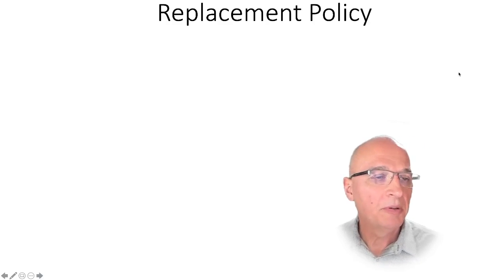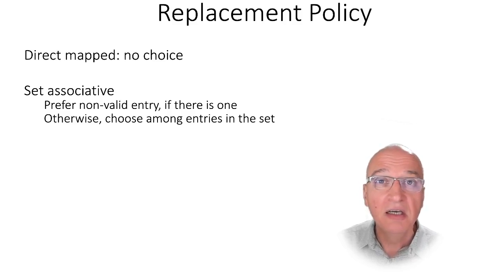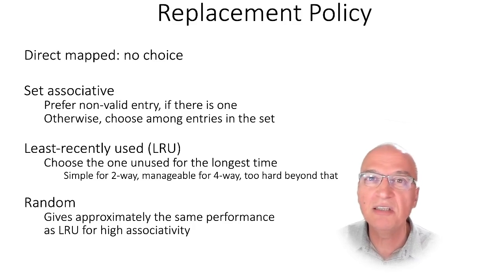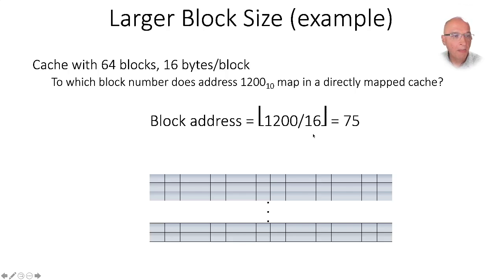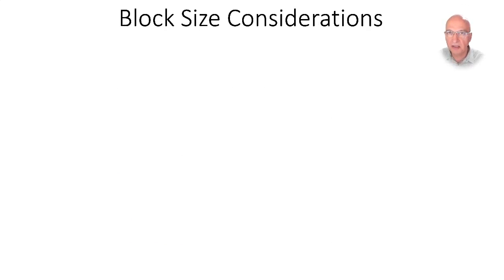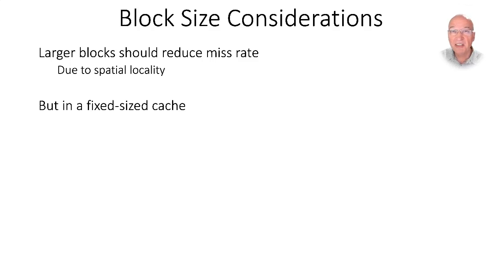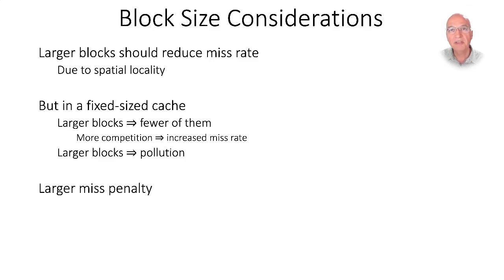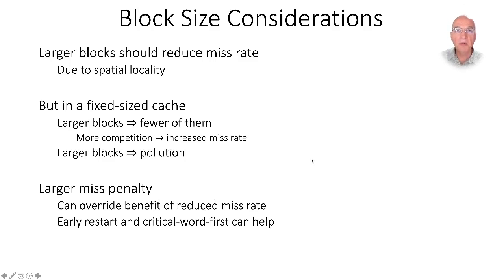L31 Block Size And Associativity part2